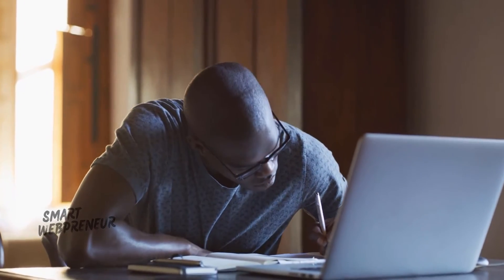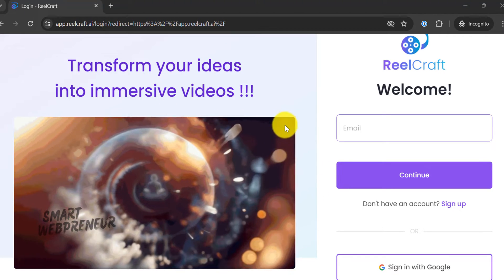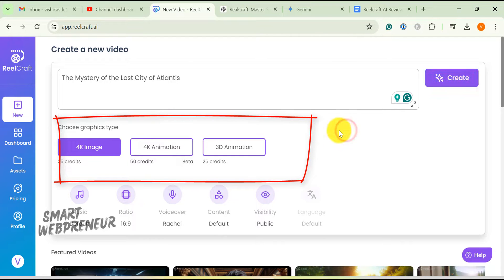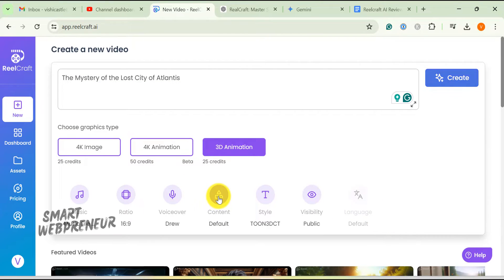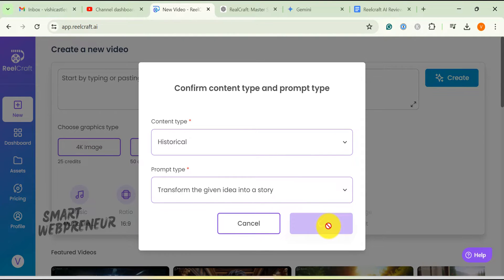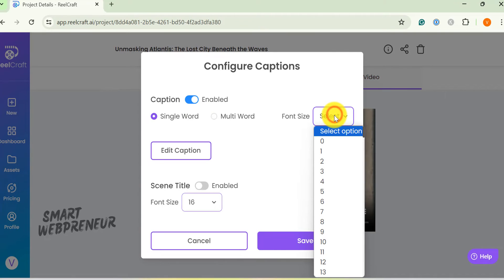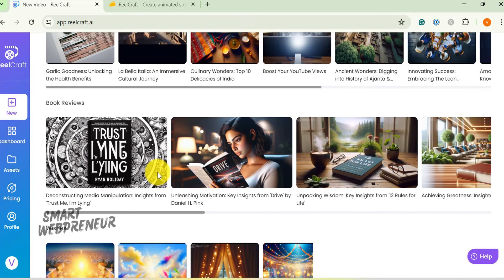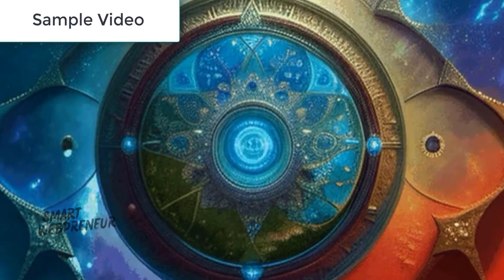The EASIEST Way to Make AI Animated Videos - ReelCraft AI Review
Tired of boring videos that put your audience to sleep? 😴 WAKE UP and discover ReelCraft AI – the AI-powered tool that's revolutionizing how we create animated videos! 🚀

In this in-depth Reelcraft I review, I'll walk you through everything you need to know about ReelCraft AI.
BTW it is available for a lifetime deal right now.